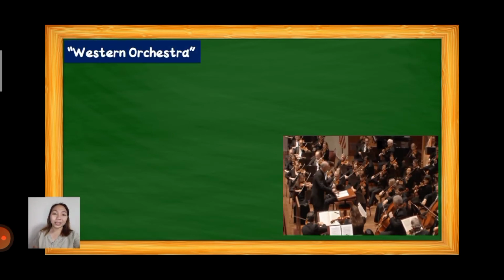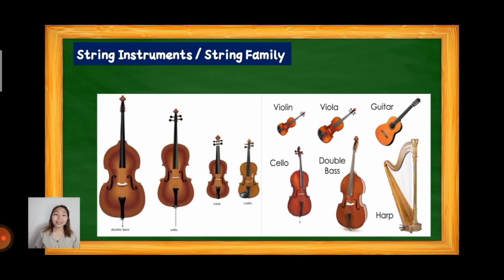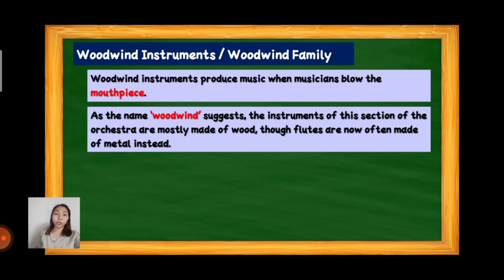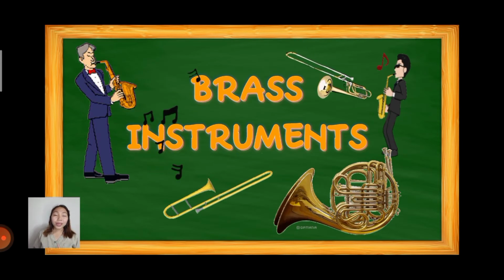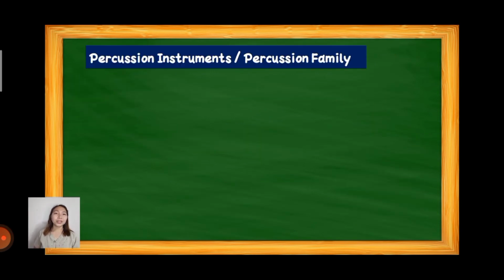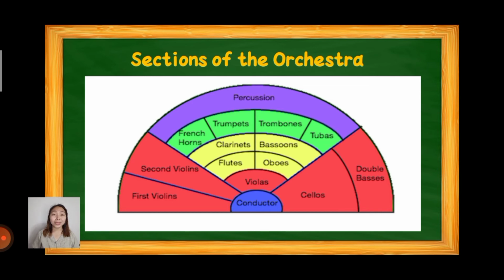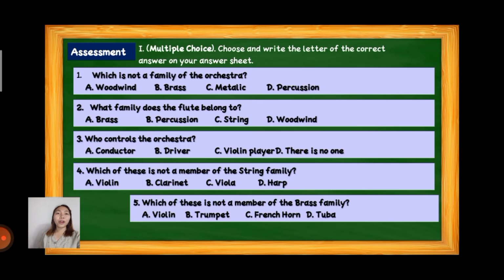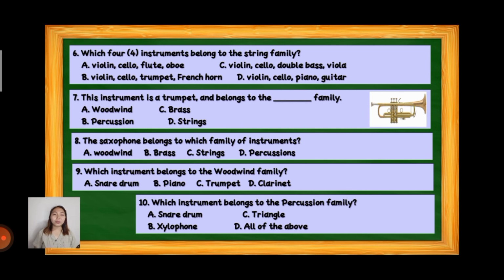Western Orchestra | Teacher Nen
Third Quarter - Music 6